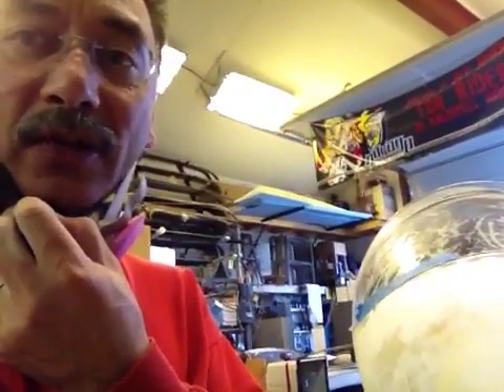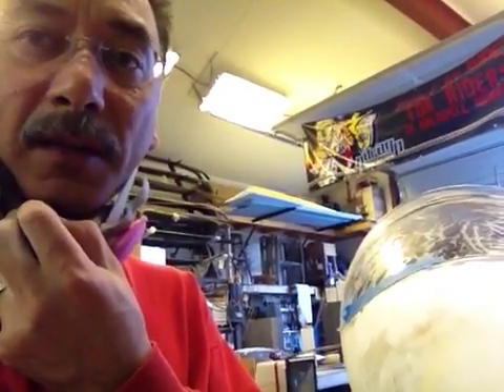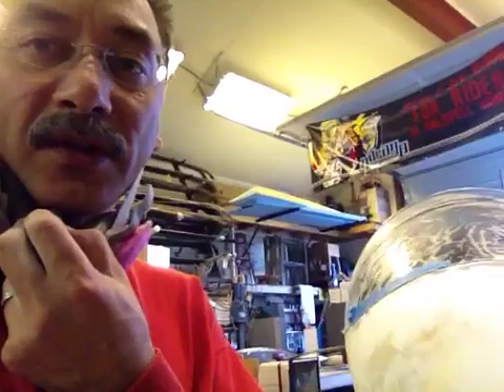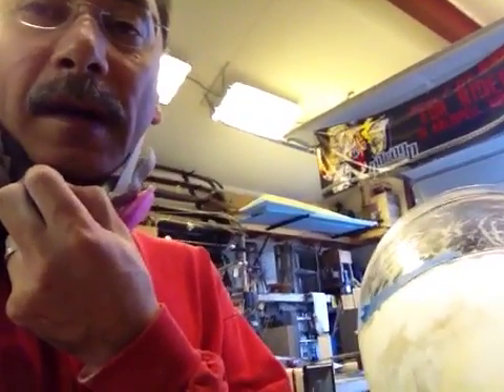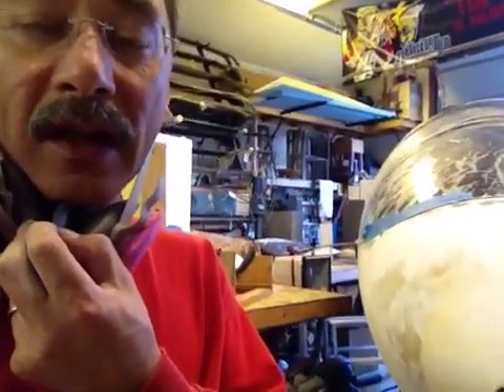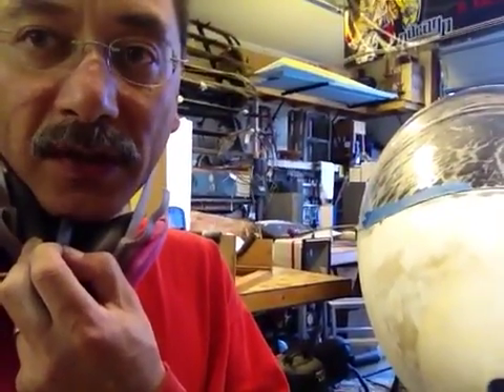Synergy designer/builder John McGinnis on sanding for NLF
John offers a quick thought about the (endless) sanding process for a scratchbuilt composite aircraft and the real relationship between shape, smoothness, and smooth airflow.

Turbulent flow is easy, but the cause of much drag. Natural Laminar Flow requires not only smoothness, but also the right 3-D shape (and precise fidelity to that shape) to be within the functional range, discovered in early research, able to support longer runs of laminar flow.

Smoothness itself won't result in a laminar flow condition, but sanding a properly shaped body, by hand, can provide students and researchers a very clear physical understanding of the accelerations a surface imparts to a fluid volume. It also lets the sanding block discover and fix airflow disruptions before they occur. Filling, sanding, and refining to get things perfect takes much patience and a good eye for trouble.

In this video, the canopy is not yet attached, so the fuselage can be more easily shaped to flow smoothly into it.